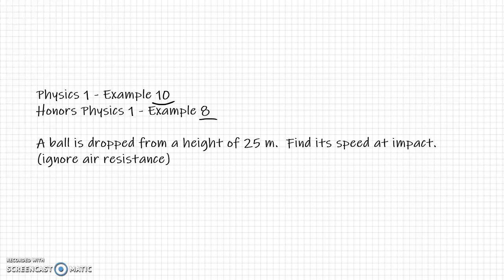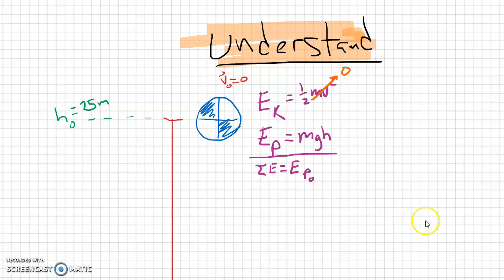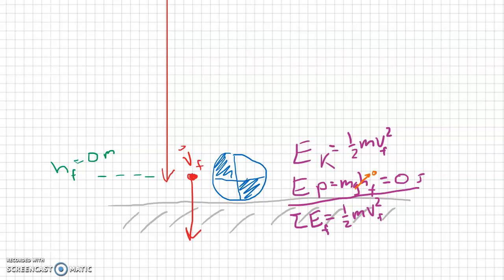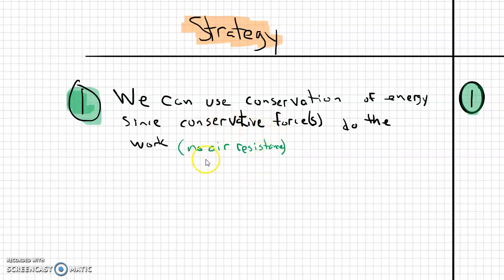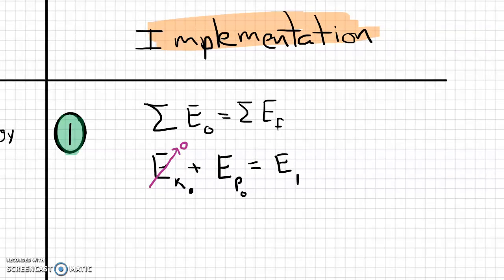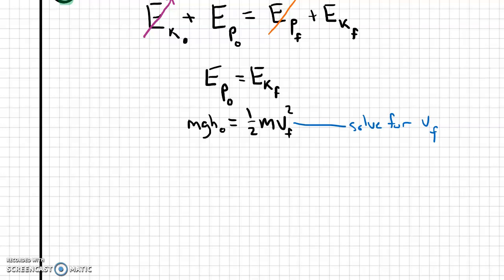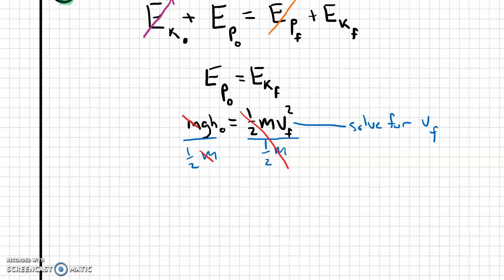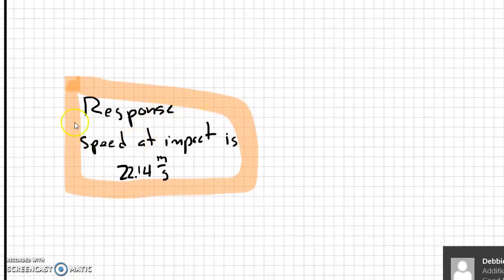work energy - p1-example10 hp1 example 8 - physics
VX work p1ex10 hp1ex8